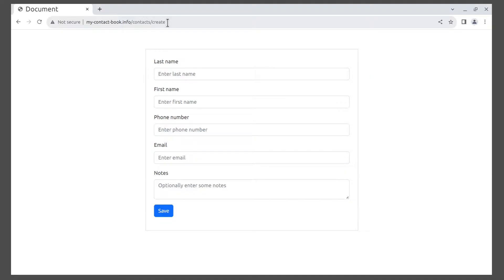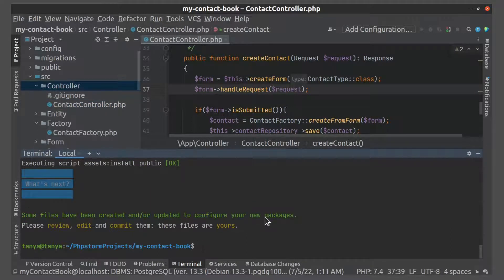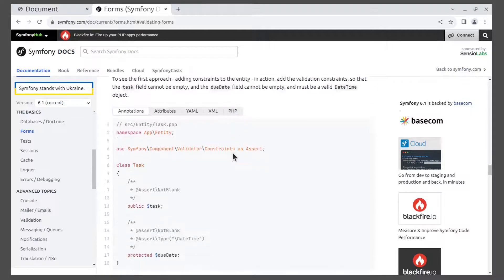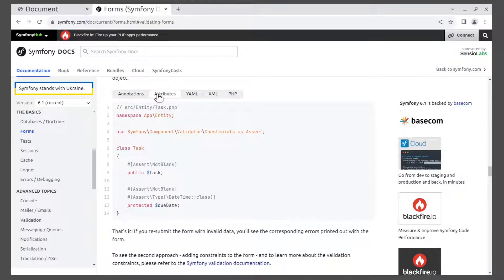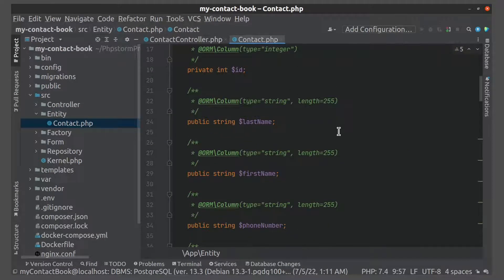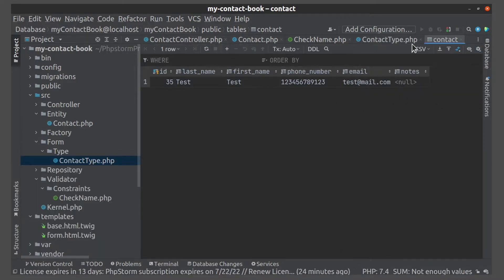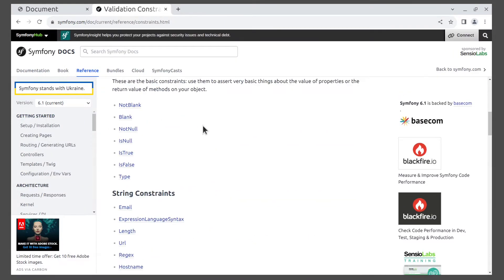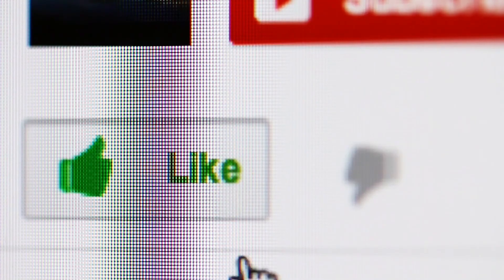Contact book project - How to validate forms in Symfony?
In this video I show you how to validate forms in Symfony app.